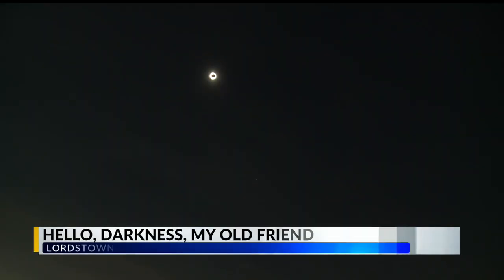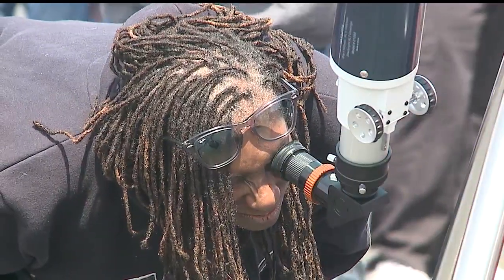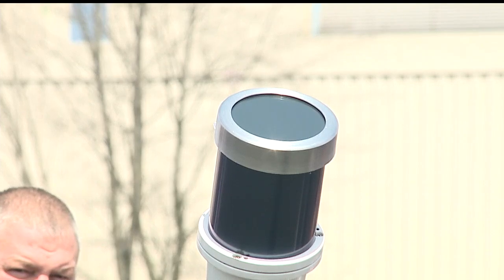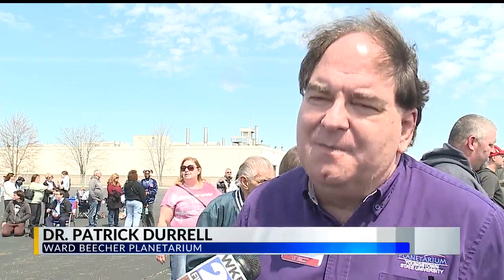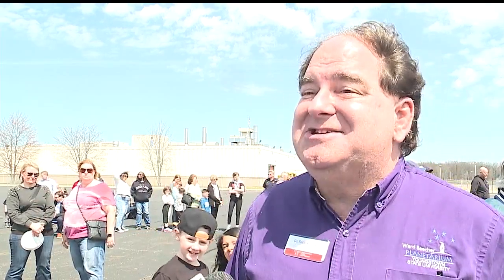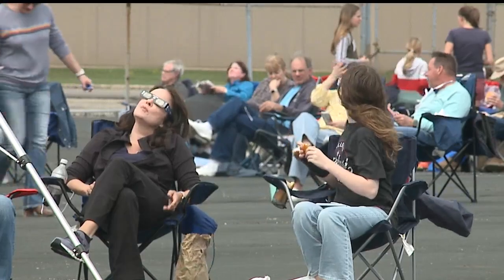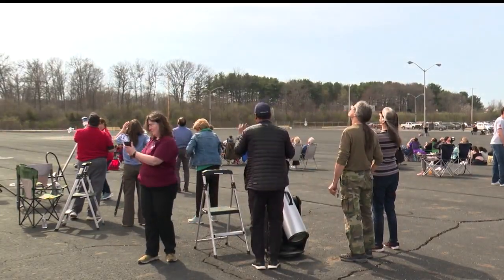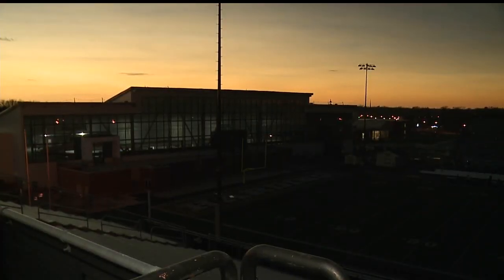Once-in-a-lifetime event offers scientific opportunity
Eclipse gives scientists, astronomers the opportunity for research in Youngstown, Ohio